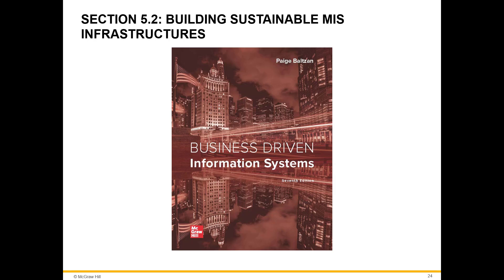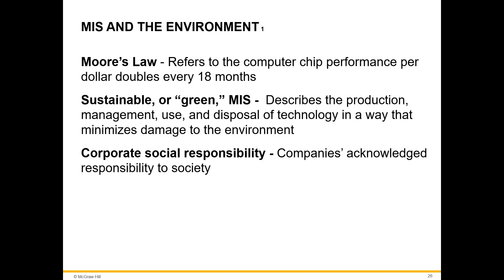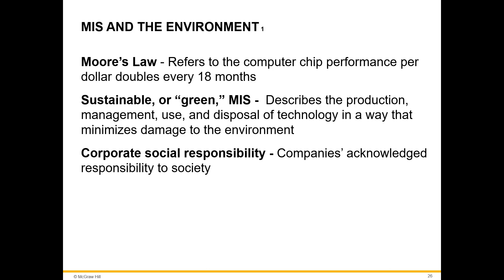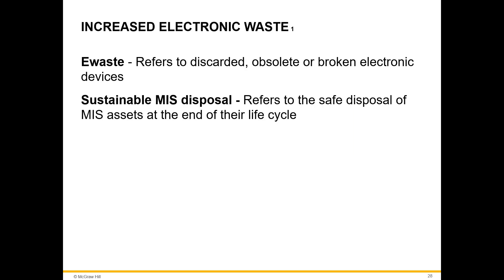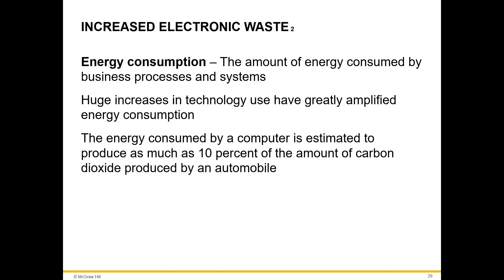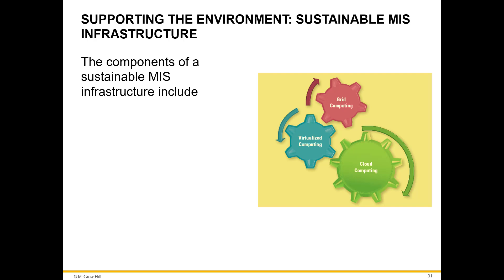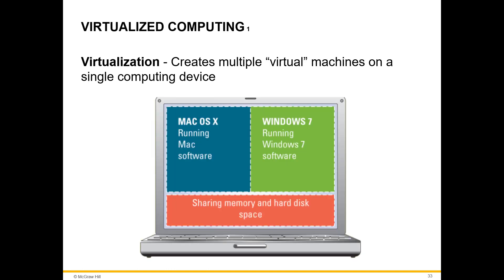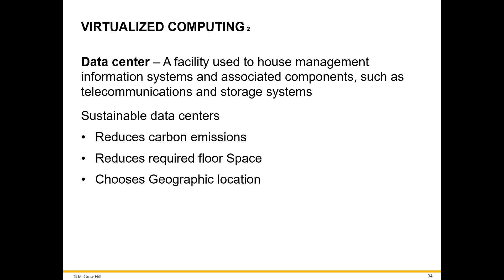Components of Sustainable MIS Infrastructure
In this video, we explore the environmental impacts associated with MIS and the components of a sustainable MIS infrastructure. Learn about Moore’s Law and its implications for technology advancement and e-waste. Understand the importance of sustainable MIS, which minimizes environmental damage through responsible production, management, use, and disposal of technology. Discover the three primary components of a sustainable MIS infrastructure: grid computing, virtualization, and sustainable data centers and their business benefits.

Reference: Business Driven Information Systems By Baltzan, Phillips, McGraw Hill